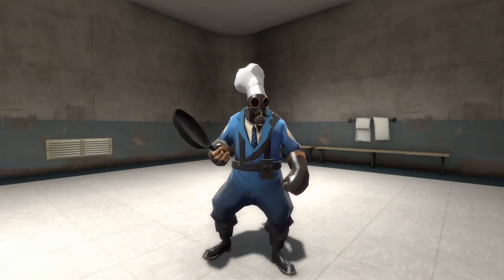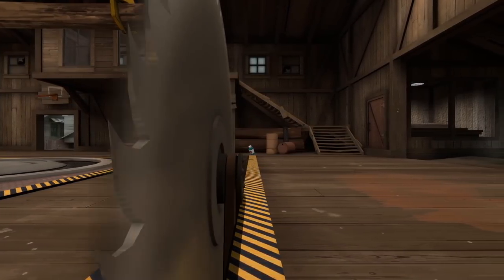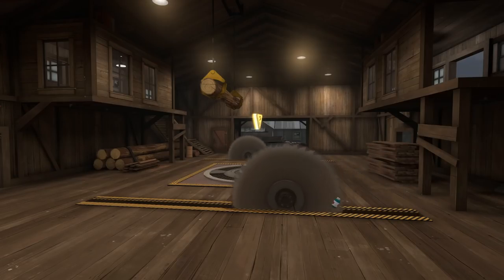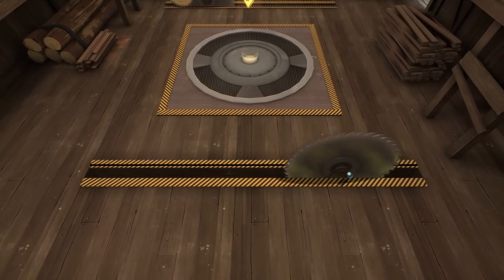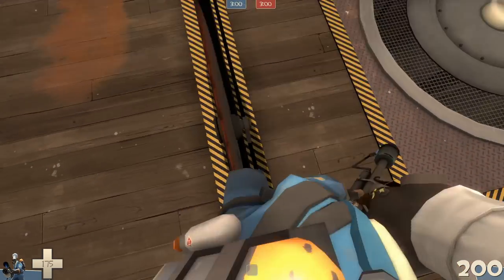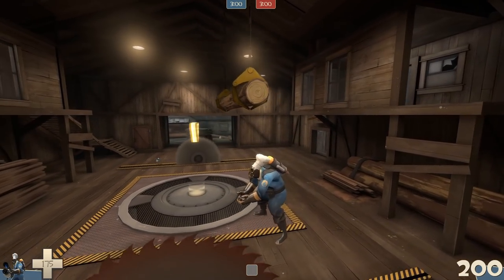Can You Stand on Sawmill's Saws?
Dom tests out the myth that it's possible to stand on top of the saws in Team Fortress 2's Sawmill map.